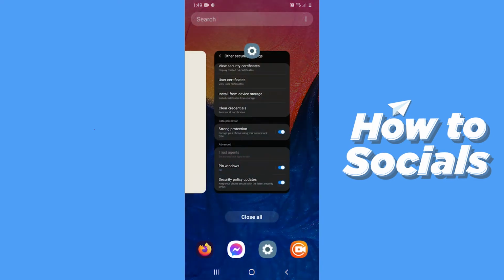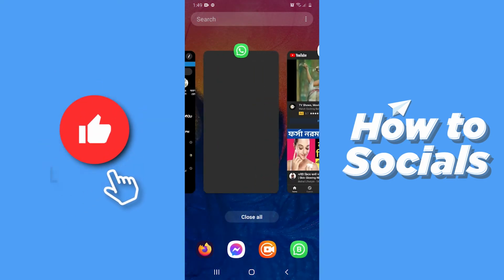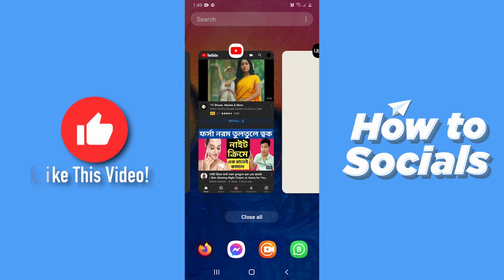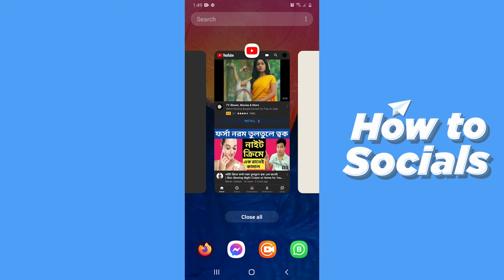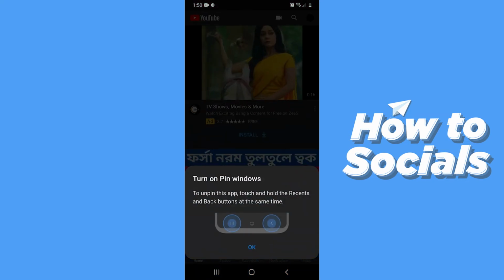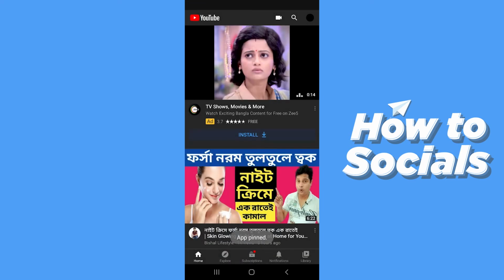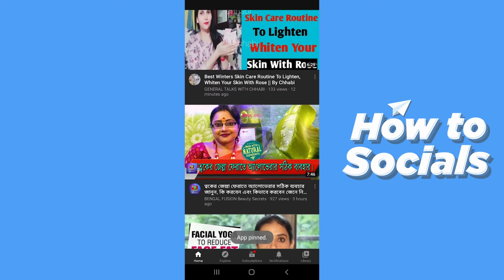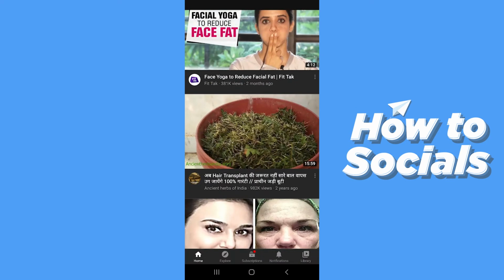Pin Windows Samsung How to Pin Windows on Samsung Galaxy Lock Window By Pin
Want to learn a hidden feature on your phone? In this video, I show you how you can pin windows on Samsung Galaxy devices!